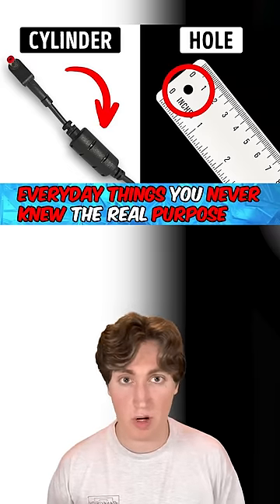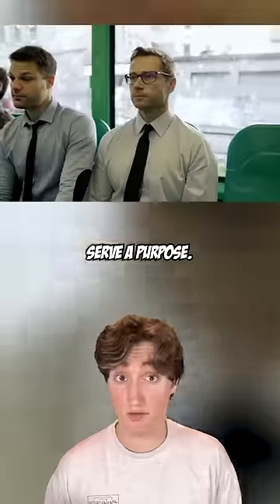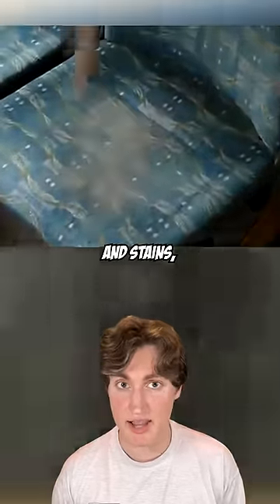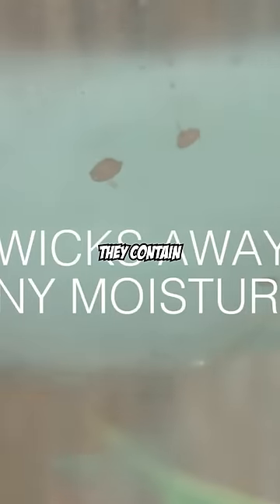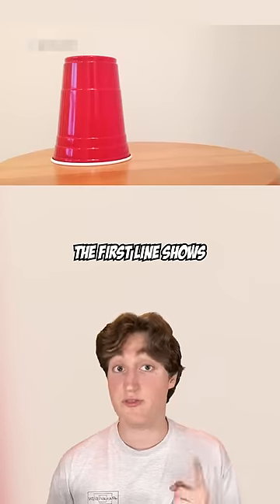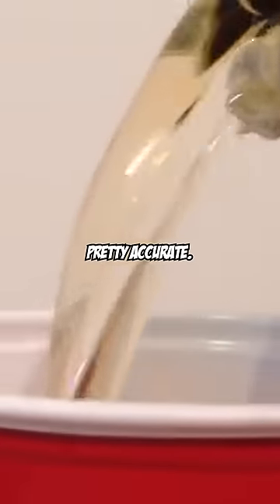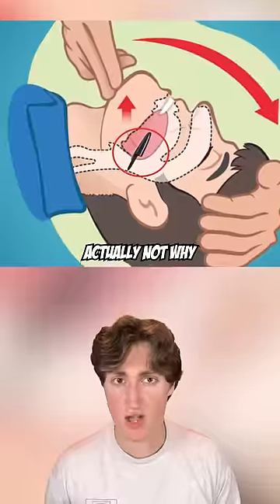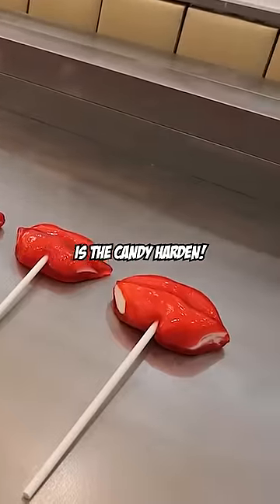The REAL Purpose Of Everyday Things (4)